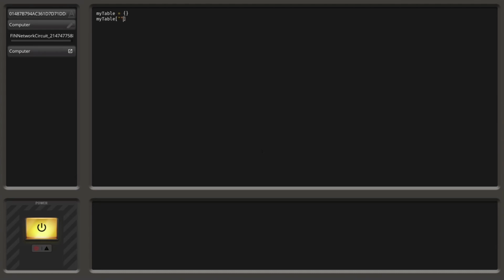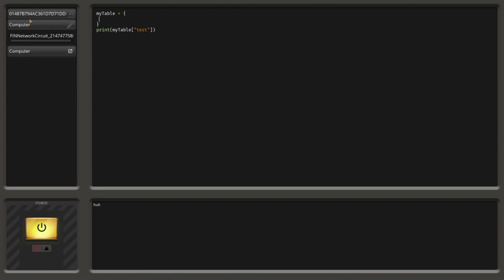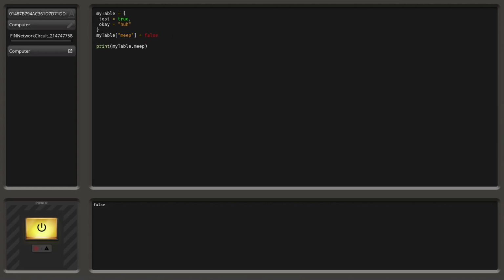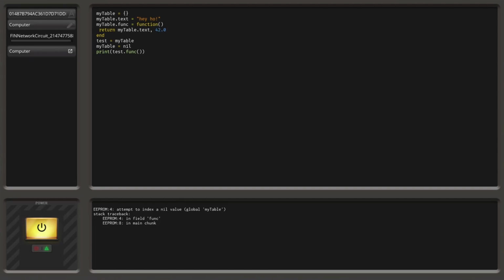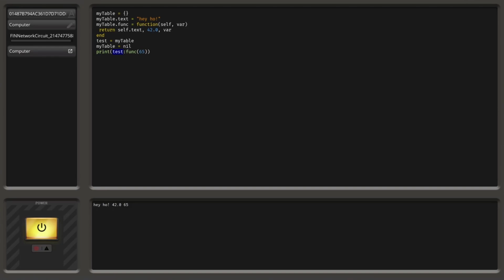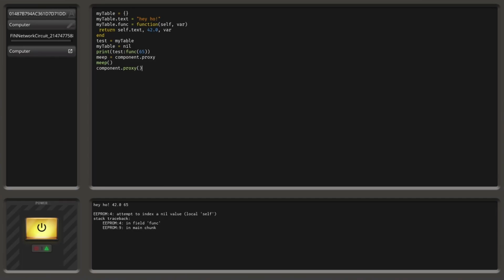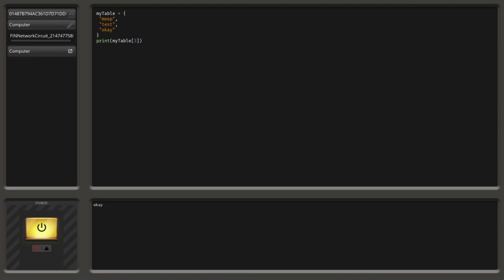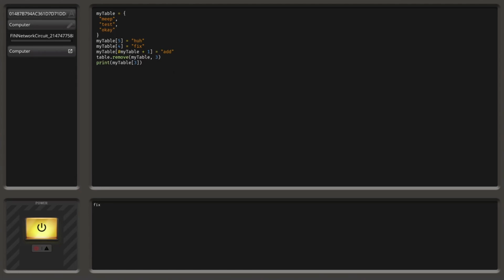FicsIt-Networks - Lua - Tables | #02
In this video, we have an in-depth look at tables and arrays in Lua.
How you can use them to your advantage and how FicsIt-Networks uses them to create the APIs you can use.

FicsIt-Networks is a modification for the 3D-FirstPerson-OpenWorld-Factory Simulation game Satisfactory and introduces a whole computer network and programmable computer to the game!

You can use these computers to control nearly every aspect of your factory.
If you want to learn more, please visit the distribution

You can also visit the Documentation to learn more about how things work

The modification is also Open Source so you can build the mod yourself or simply help developing it

We also do many live streams where we develop on the mod.

00:00 Intro
00:12 What is a Table?
01:18 Access Table Entries
04:51 Table Literal
06:18 Strings as Keys
08:54 Function Values in Tables
09:45 "Member" Functions
17:56 Arrays
23:11 Remove an Array Entry
25:29 Outro

= Music =
Voyage - Lahar
Universe - Sappheiros
Going Home - MusicbyAden
Different Story VIP - Another Kid
Cyberpunk – jiglr
In Your Orbit - tubebackr
Viilo - Gem
Praxi - Synthwave
Horizon - Ason ID